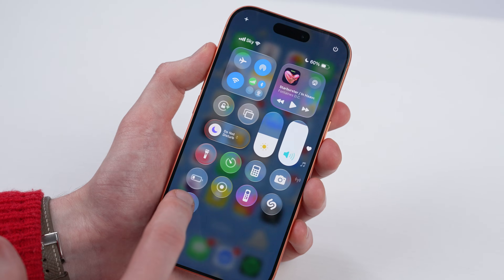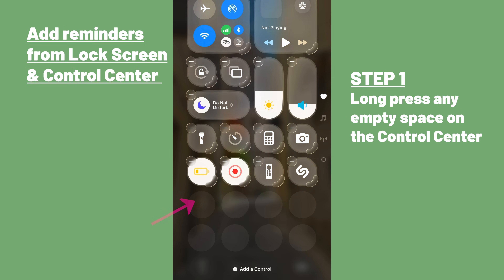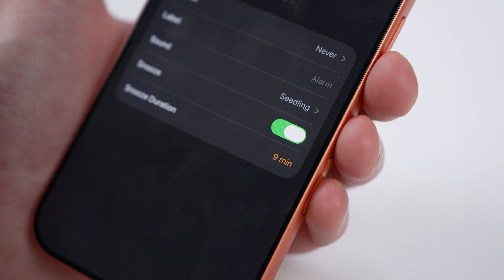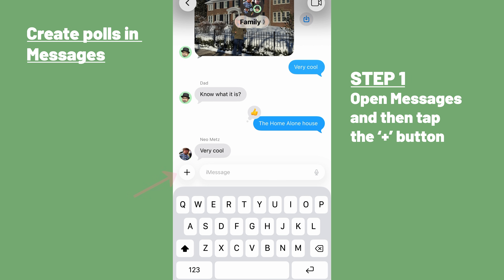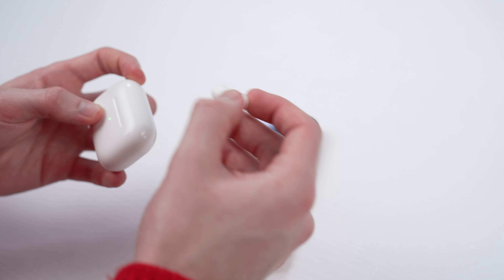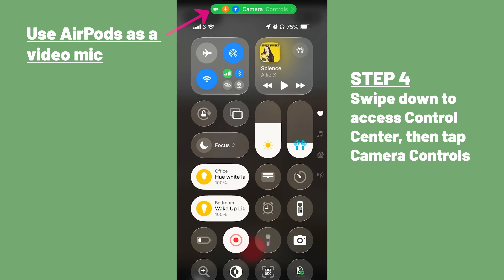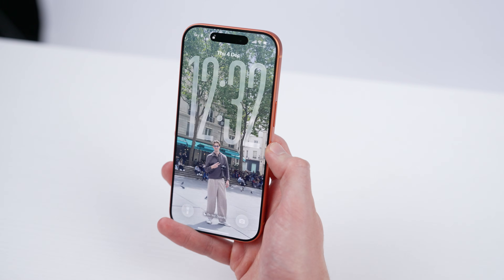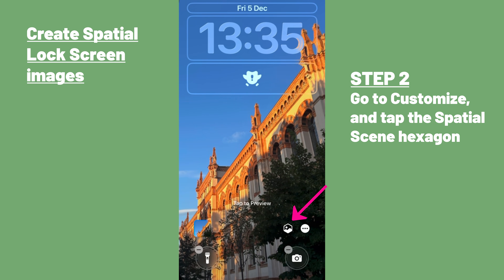5 hidden iOS 26 features you NEED to try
There’s a lot going on in iOS 26, from the major visual overhaul to numerous new and improved features, but not all of the changes are obvious.

Chapters:
00:00 Intro
00:18 Add Reminders from Control Center
01:07 Change Duration of Snooze Alarms
01:35 Create Polls in Messages
02:04 Use Airpods As A Video Mic
02:58 Create Spatial Lock Screen Images